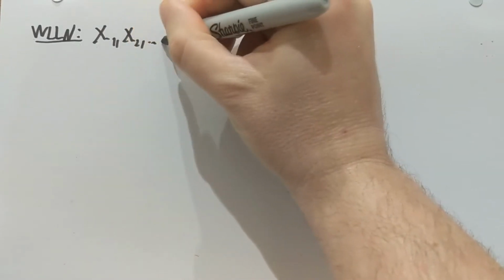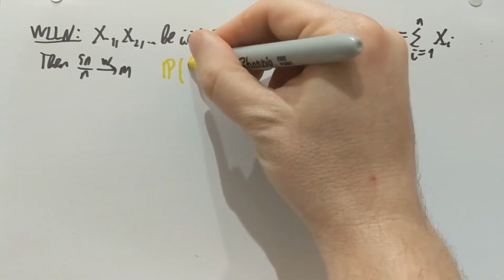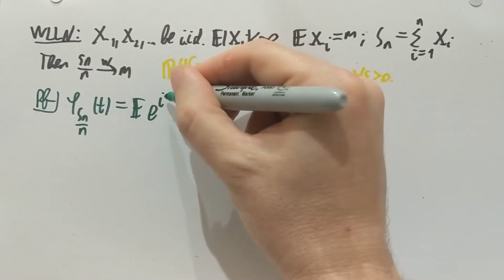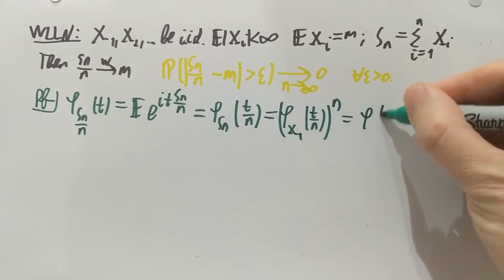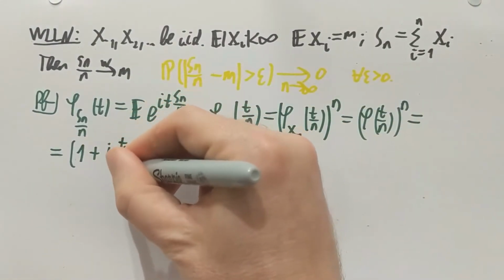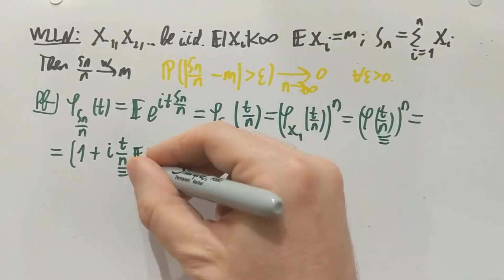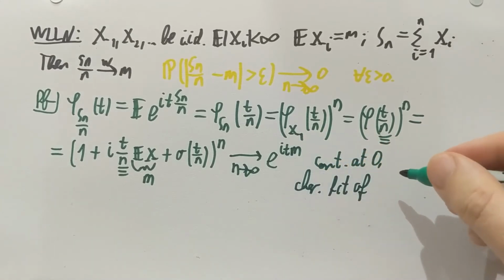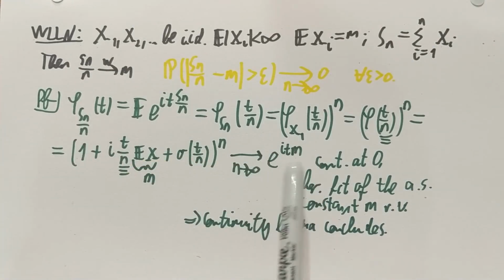FTiP/38. Weak Law of Large Numbers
The thirty-eighth video of the online series for Further Topics in Probability at the School of Mathematics, University of Bristol.